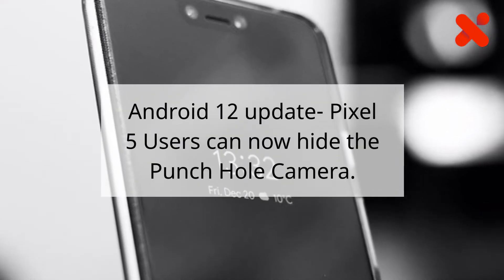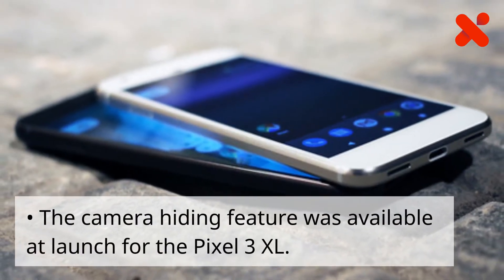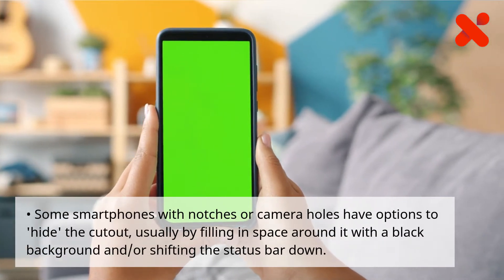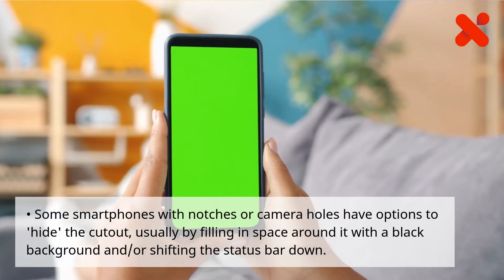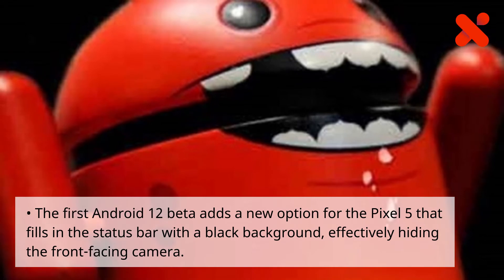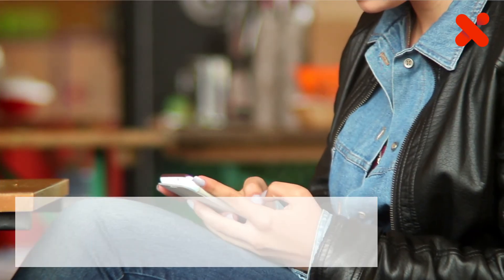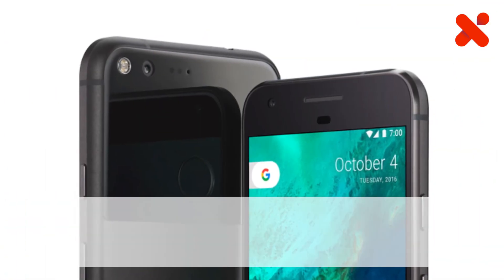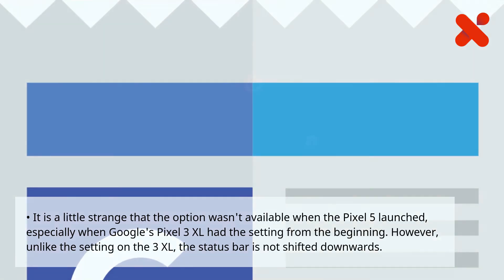Android 12 update- Pixel 5 Users can now hide the Punch Hole Camera.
Pixel 5 users will be able to hide their front punch-hole camera for a more immersive screen in Android 12. The camera hiding feature was available at launch for the Pixel 3 XL. Google is improving and introducing a host of facets in the latest version of the operating system Android 12. Google offered the feature on the Pixel 3 XL, and now it's coming to the newer Pixel 5.The first Android 12 beta adds a new option for the Pixel 5 that fills in the status bar with a black background, effectively hiding the front-facing camera. It is a little strange that the option wasn't available when the Pixel 5 launched, especially when Google's Pixel 3 XL had the setting from the beginning.

0:00 Pixel 5 users can now hide the Punch Hole Camera
0:16 Camera Hiding Feature
0:43 Feature on the New Pixel 5
0:54 Android 12 beta adding new option for Pixel 5 with a black background
1:08 Different location of the hidden punch hole camera.